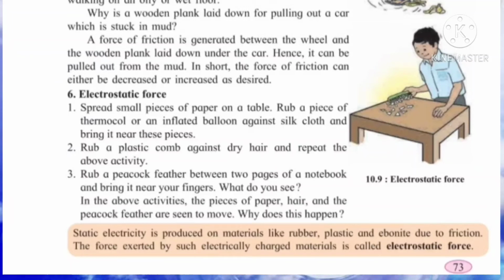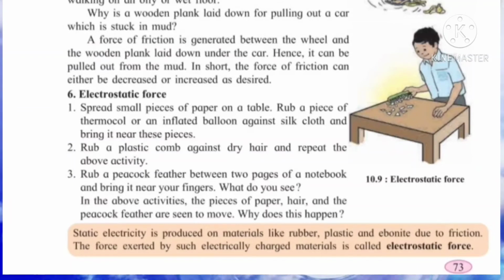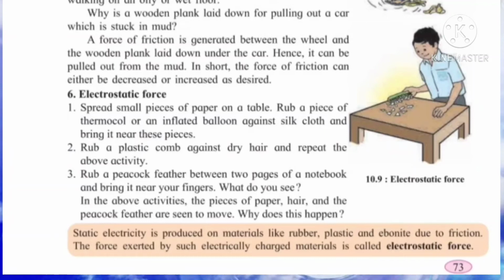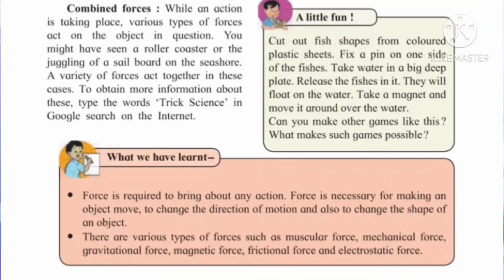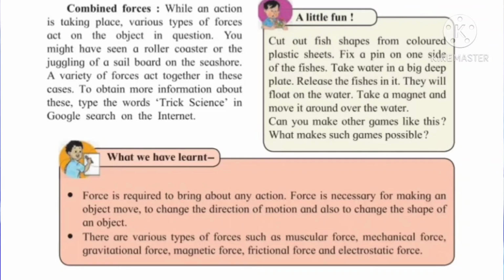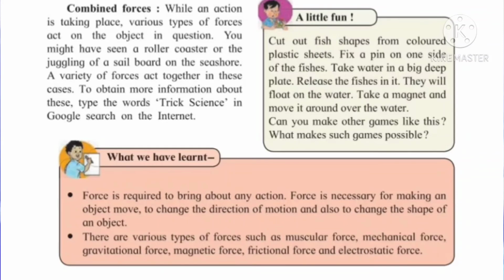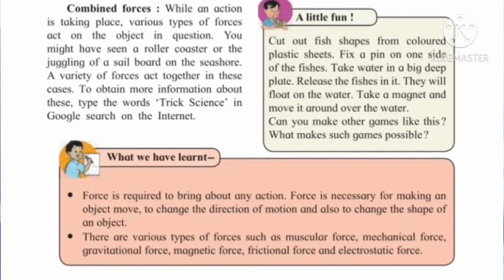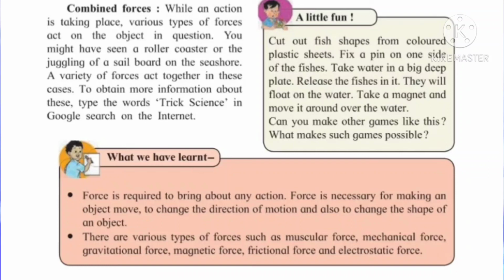6th Sci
L.no.10